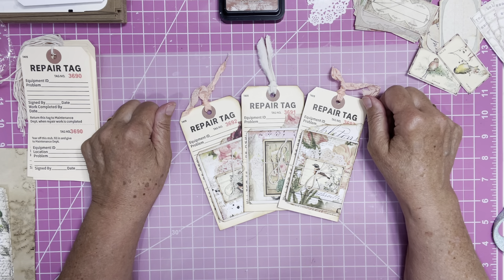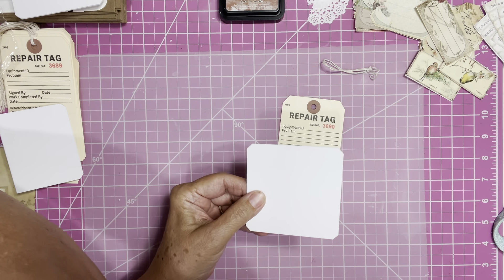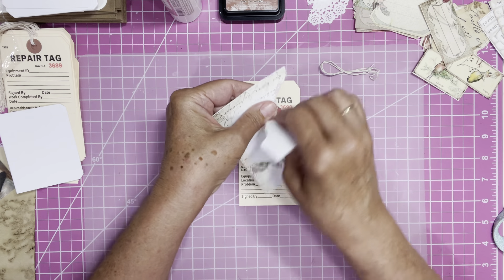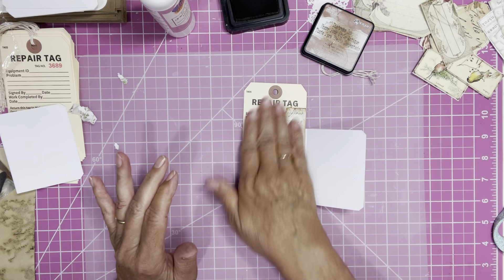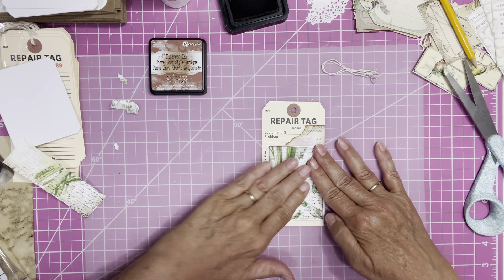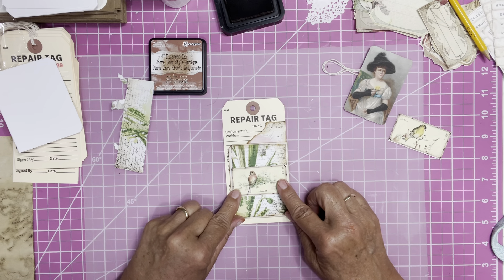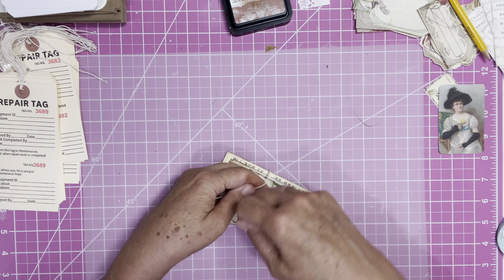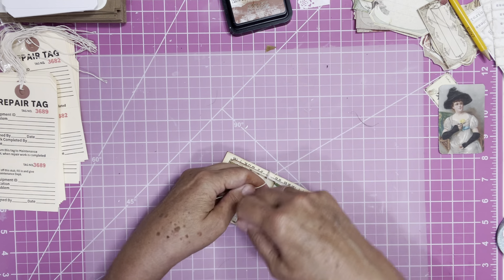Craft with Me:Using Up Your Repair Tags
Hello! A little craft with me using up Repair Tags!
Happy Saturday!!